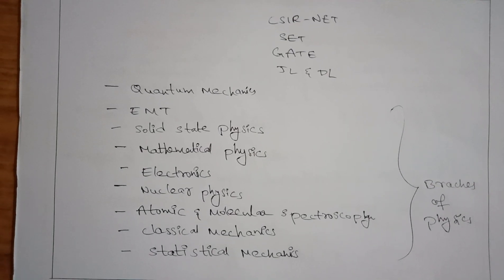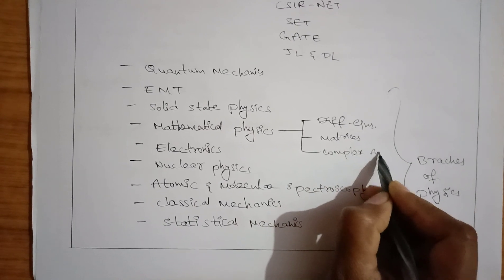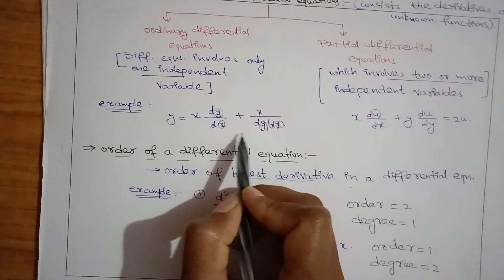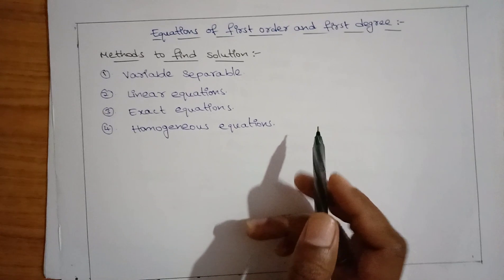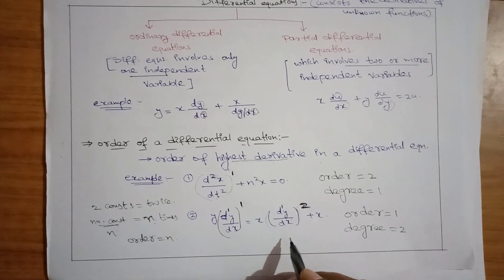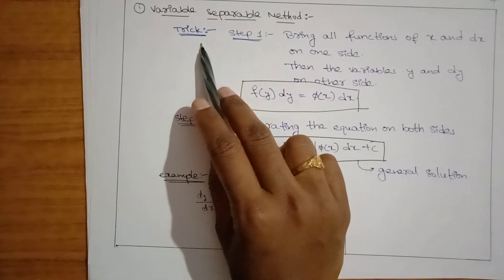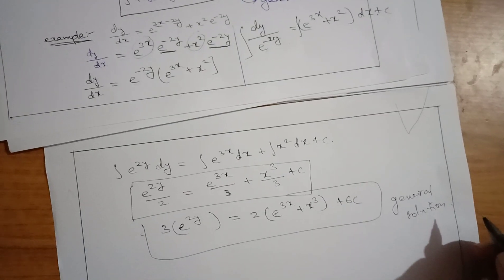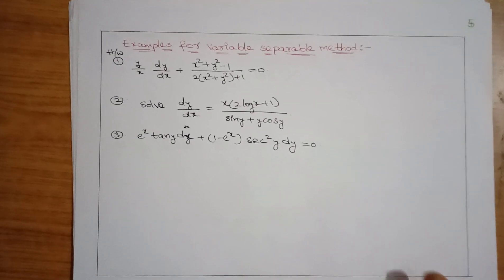MATHEMATICAL PHYSICS (Differential Equations)-1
This video explains order and degree of a differential equations.